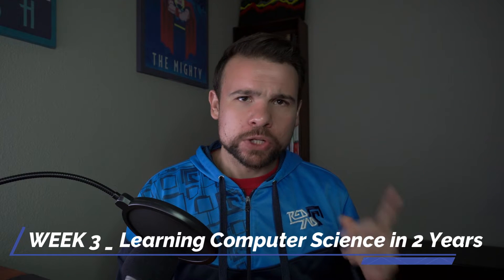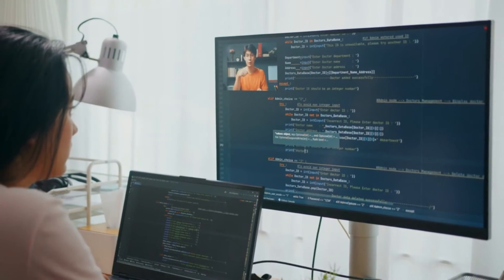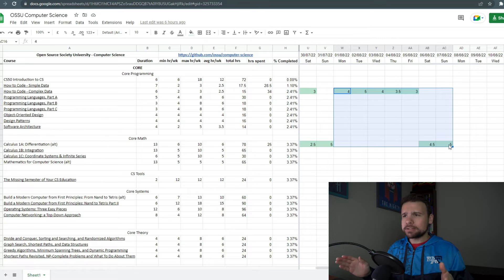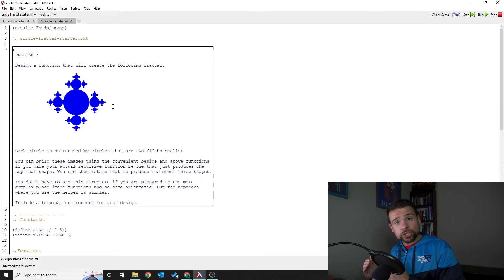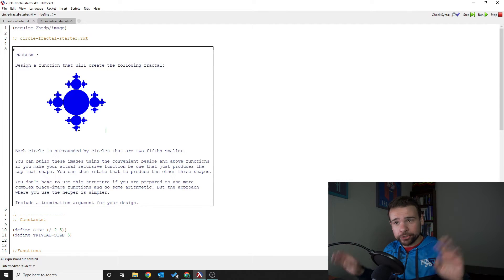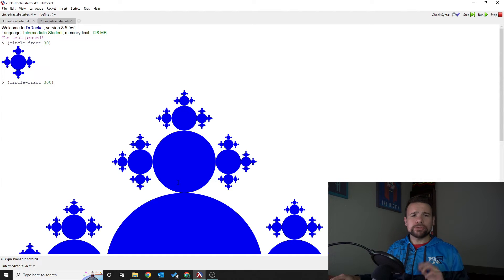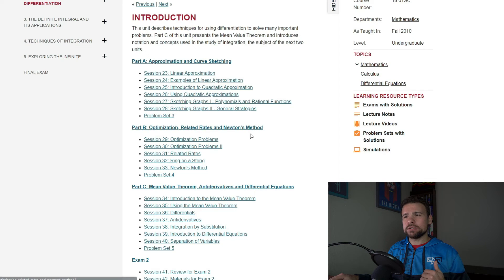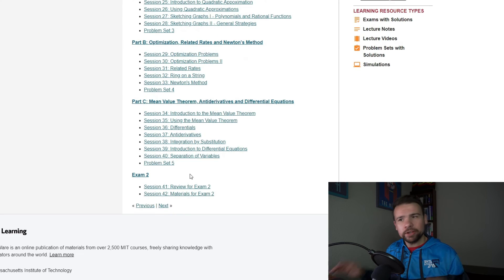Computer Science in 2 Years | Week 3 Update | OSSU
I cannot believe it has already been 3 weeks, and 90 hours of studying!
It was another great week and I got a lot done.

There were some tough concepts and problems to solve but I got through them!

0:00 Intro
1:08 Timesheet Check In
1:35 How to code: Complex Data
6:05 Calculus 1A
8:40 Programming Languages Part A
10:30 Outro

LINKS:
OSSU on GitHub: